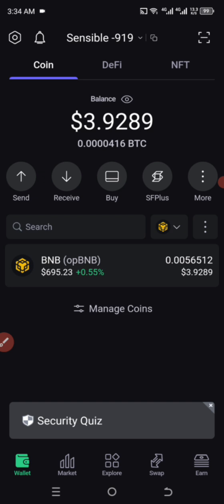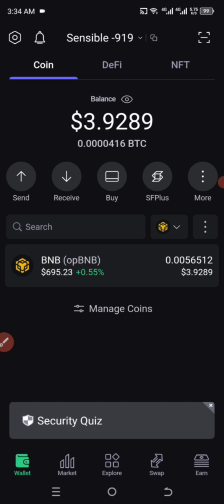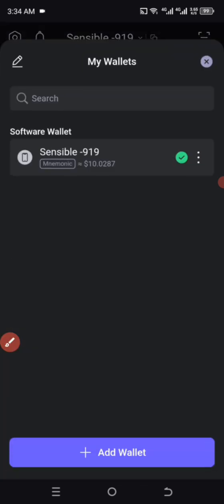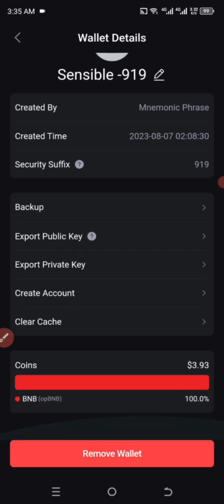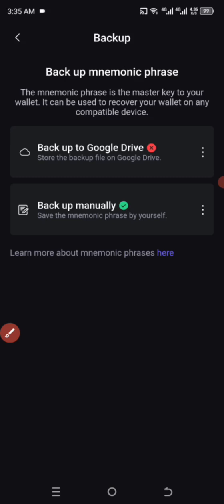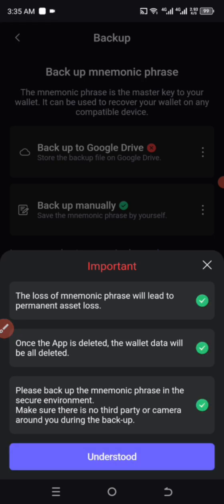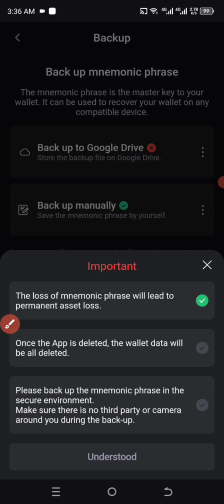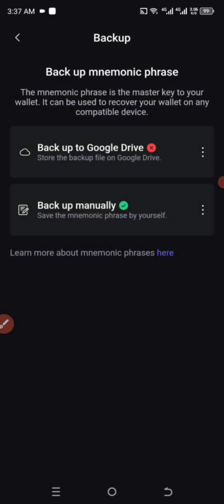How to BACKUP your seed Phrases in SAFEPAL Wallet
This video teaches u step by step how to backup your SEED phrases in safepalwallet.
U can join my telegram channel for more Updates.